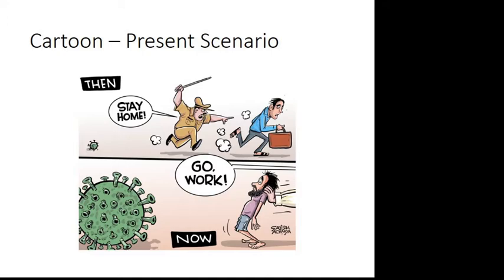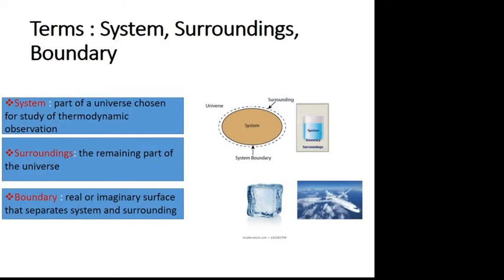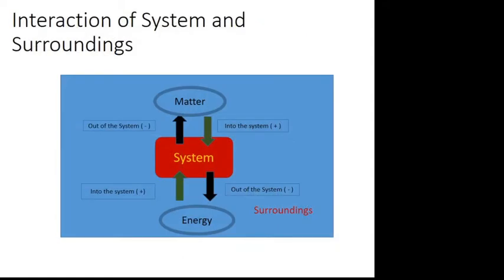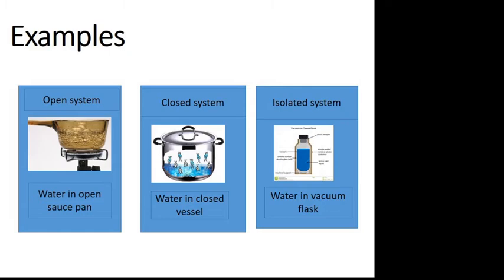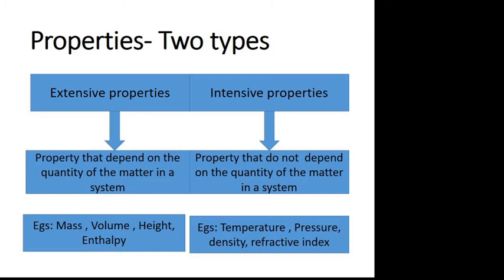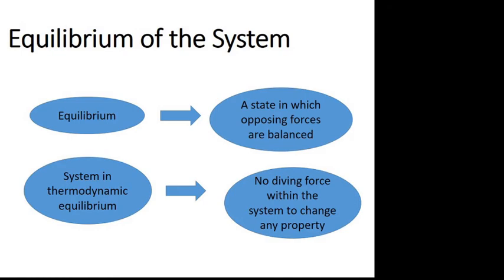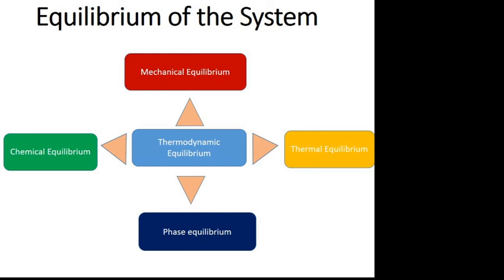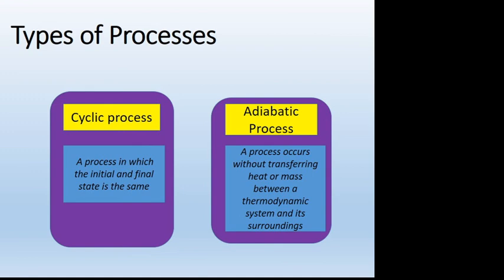thermodynamic III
Introduction